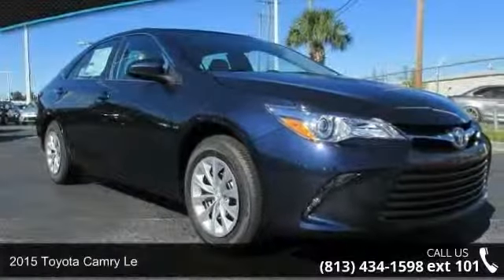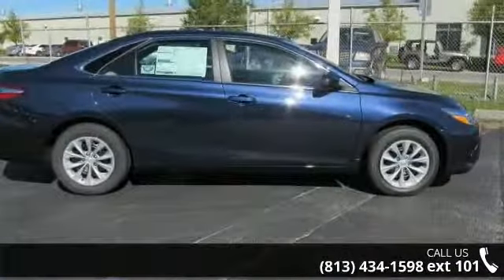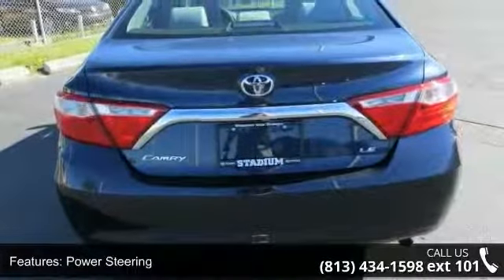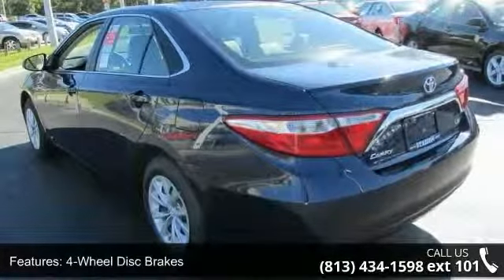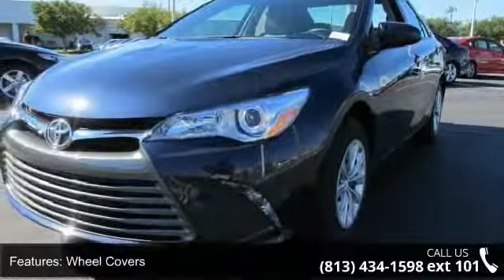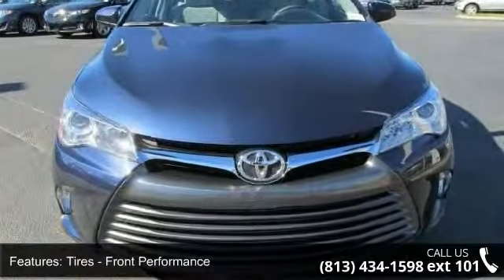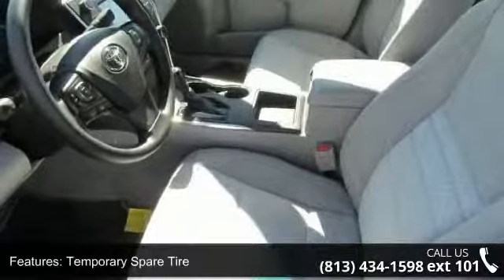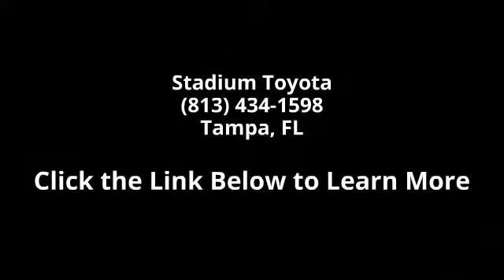2015 Toyota Camry LE - Stadium Toyota - Tampa, FL 33614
2015 Toyota Camry Le Condition: New Transmission: 6-Speed  Automatic w/OD Exterior Color: Blue Doors: 4 Stock: #150409 Cylinders: 4